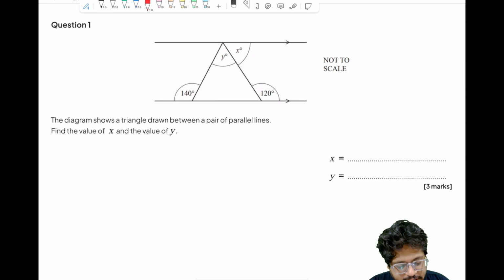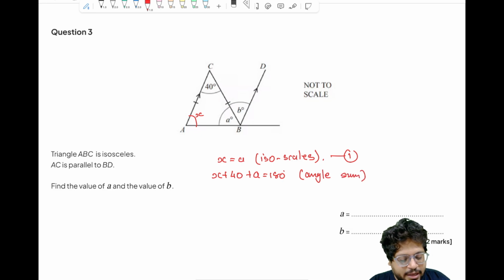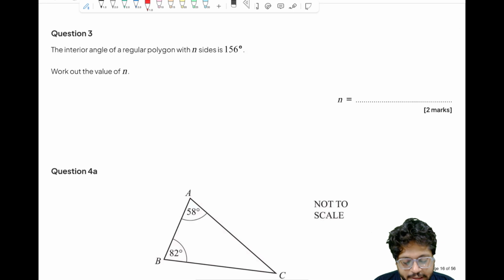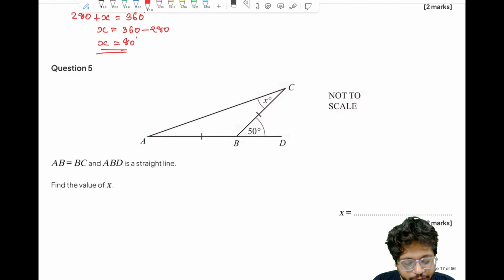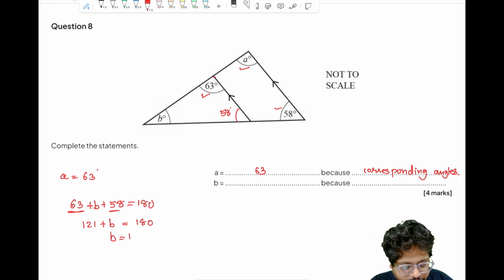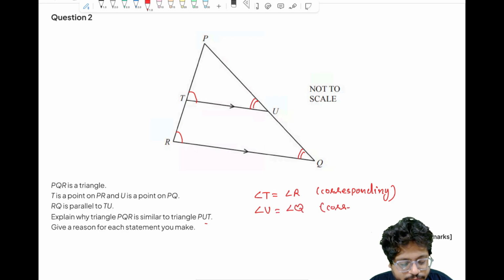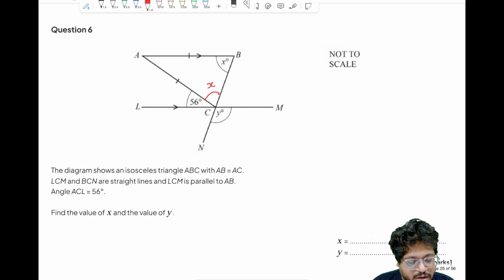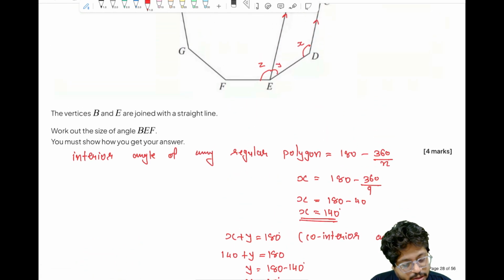IGCSE Extended | Core | Angles | P2 | Practice Questions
Here I have shown how to solve non calculator questions of Angles.